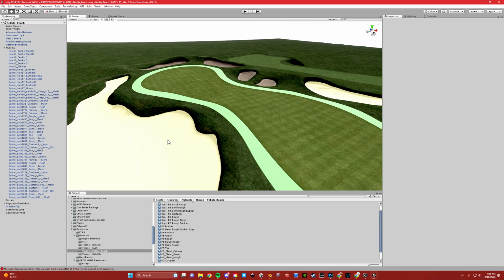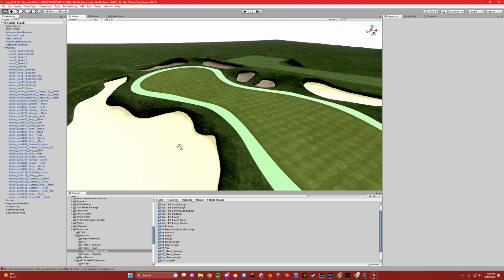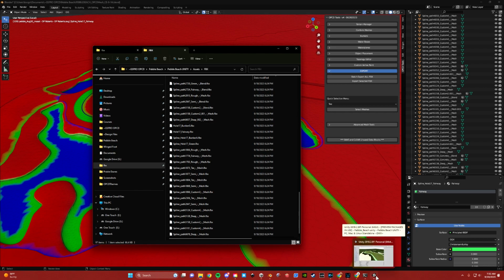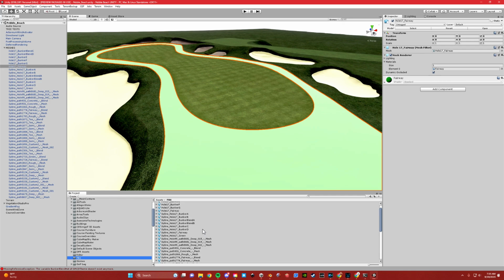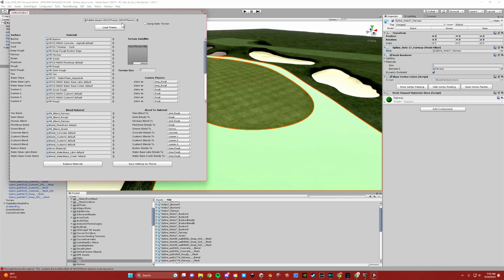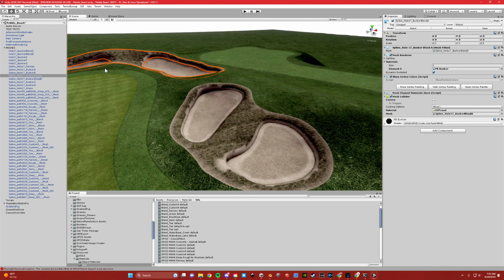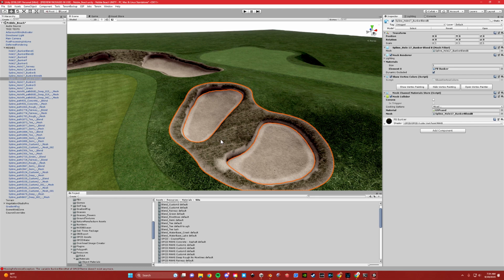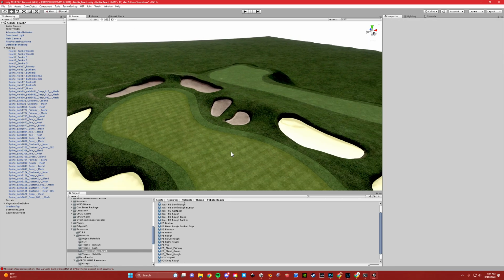GSPro OPCD IMPORTANT! Mesh Naming and Set Mesh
How to properly name customized meshes in Blender so that SetMesh works in Unity